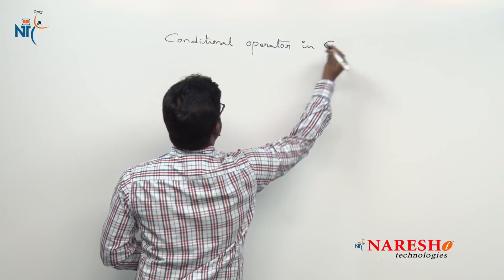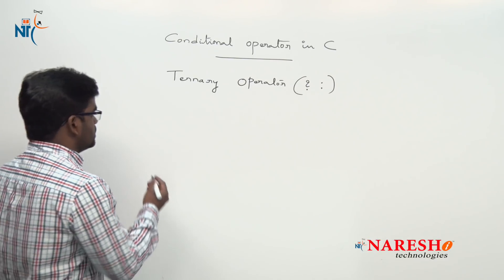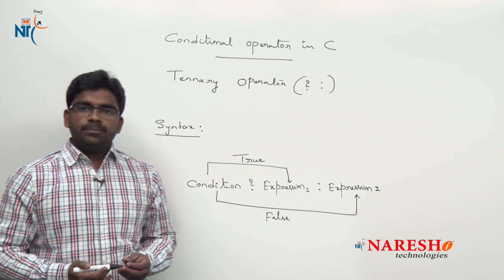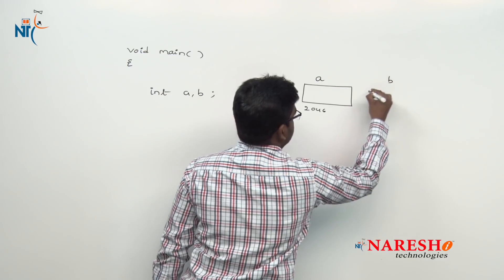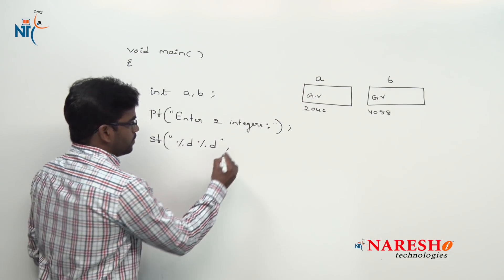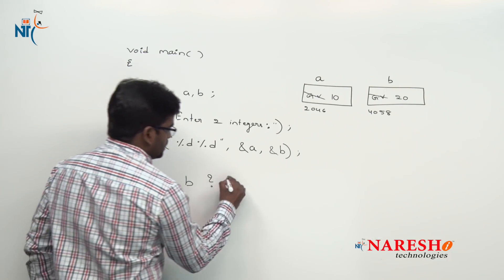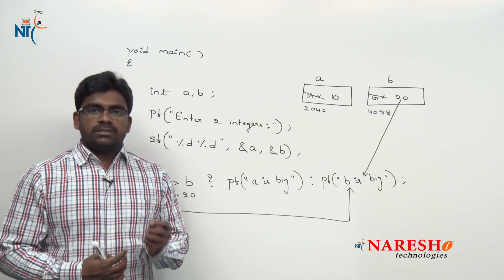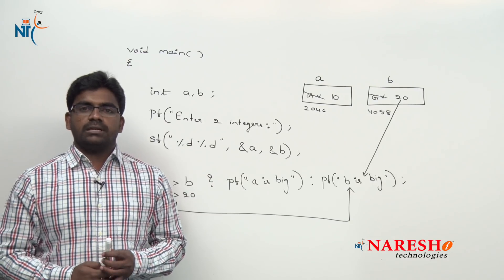Conditional Operator in C | C Language Tutorials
Conditional Operator

? Our Online Training Features:
1.Training with Real-Time Experts
2.Industry Specific Scenario’s
3.Flexible Timings
4.Soft Copy of Material
5. Share Videos of each and every session.